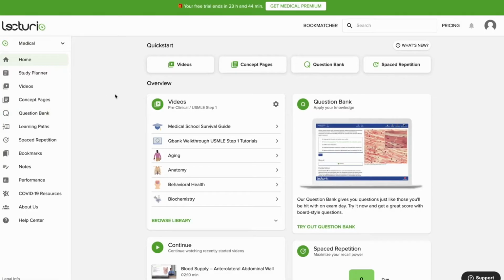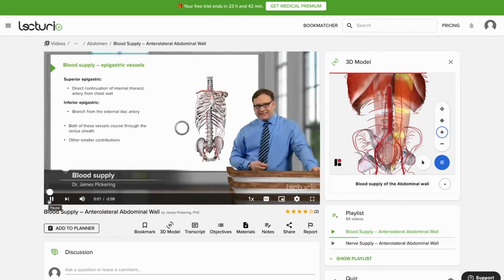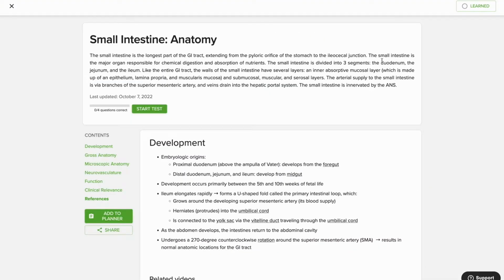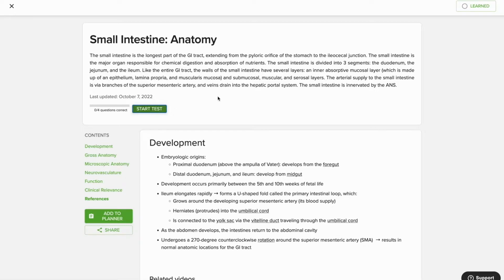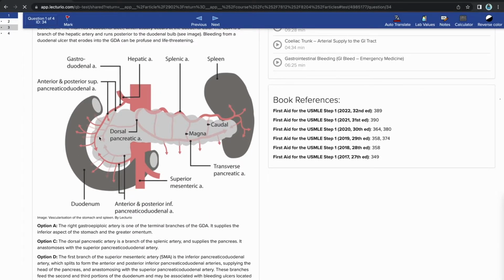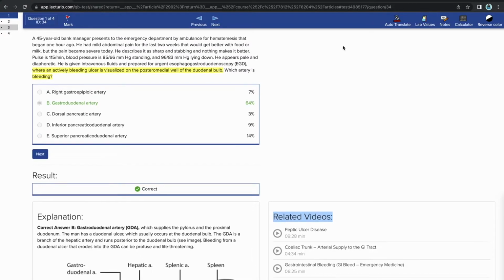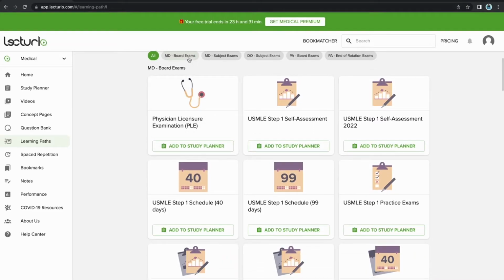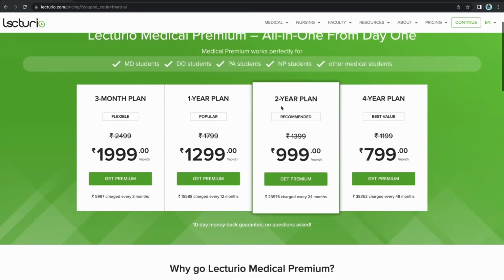Is LECTURIO the most affordable USMLE resource?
If everyone uses the same resources why are scores so different? Because knowing how to use them is as important as what to use. In this video, I will be sharing how to best use popular USMLE resources, so you can get the best score possible!

Get a 3-month all-inclusive plan for only 2500 rupees!

0:00 Intro
0:56  What is Lecturio?
1:45  How to use Lecturio?
3:03 Concept pages/ Library
3:56 Q-BANK
5:18 NEET and MBBS material
5:59 Study Planner
6:40 COST-EFFECTIVE
6:56 When to use Lecturio?
7:42 Sale

ULTIMATE USMLE RESOURCES PART -1

USMLE CHEAT SHEET - ON MY INSTAGRAM @Doctor.Deva

WHO AM I:
I'm sahana, a junior doctor working in Bangalore, India. I make videos about medicine, mental health and lifestyle. If you like sarcasm sprinkled with medicine follow me at